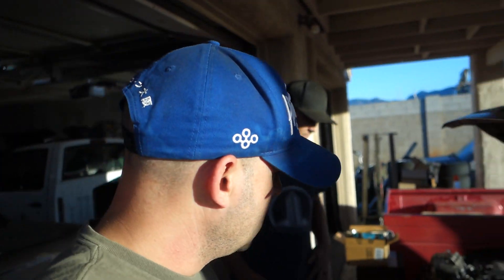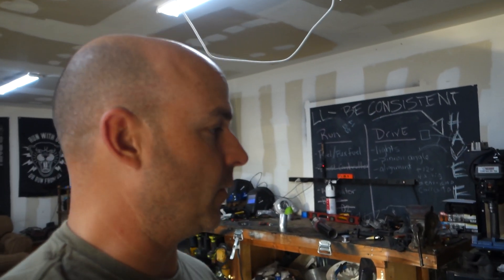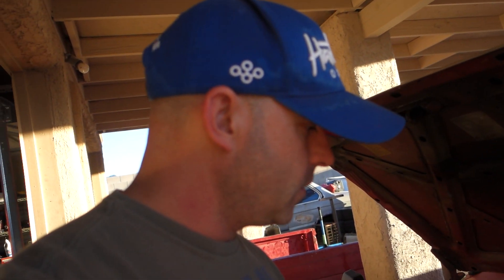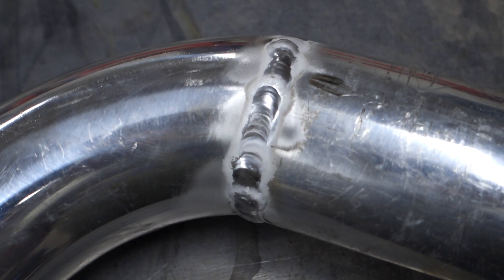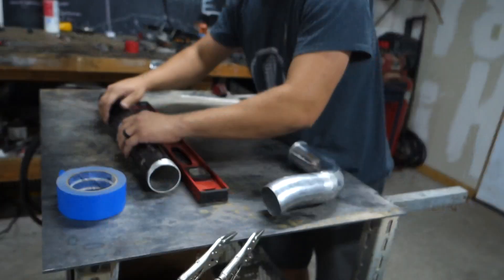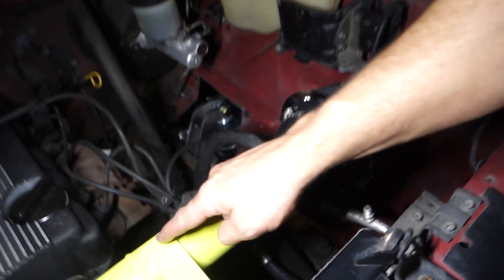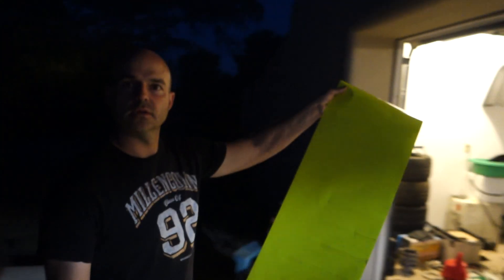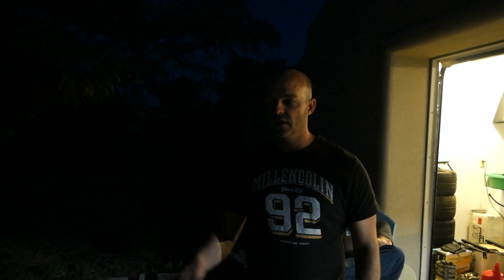D21: Cold Air Intake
Ronnie and Beau build a Cold Air Intake for Beau's Hardbody.

For Stickers: Shoot us an email or hit us up on Instagram.